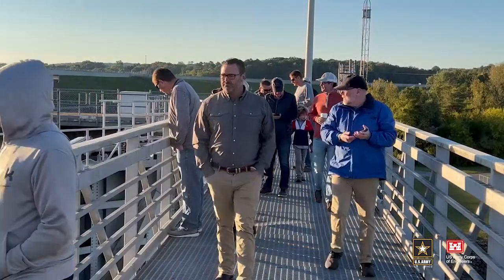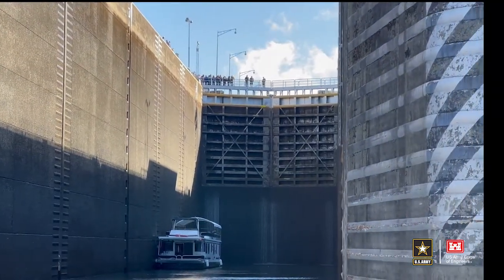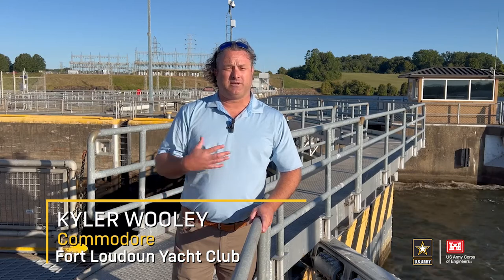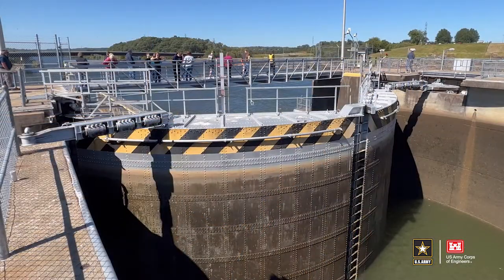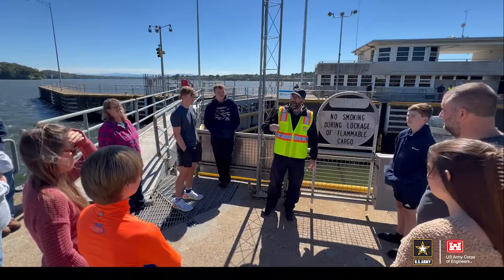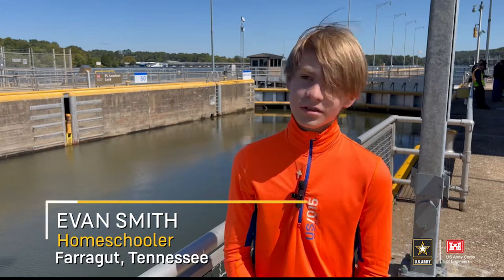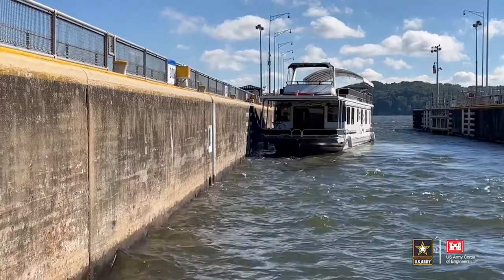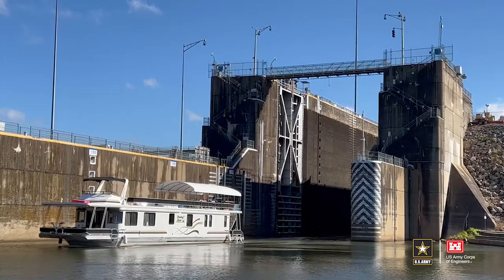Groups navigate Fort Loudoun Lock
Members of the Fort Loudoun Yacht Club, Tellico Village New Villagers, and Christian Academy of Knoxville homeschoolers navigated Fort Loudoun Lock Sept. 29, 2022. The U.S. Army Corps of Engineers Nashville District staff explained to each group during their visit that the lock makes it possible for boaters to go upstream and downstream through the dam. The lock is located at Tennessee River mile 602.3 in Lenoir City, Tennessee. The Nashville District operates and maintains the navigation lock at the Tennessee Valley Authority project. Primary commodities that move through Fort Loudoun Lock are liquid asphalt, scrap metal, sand, and salt. About 400,000 to 500,000 tons of bulk commodities move through the lock each year. As many as 1,500 recreational vessels also utilize the lock annually. (USACE Video by Lee Roberts)